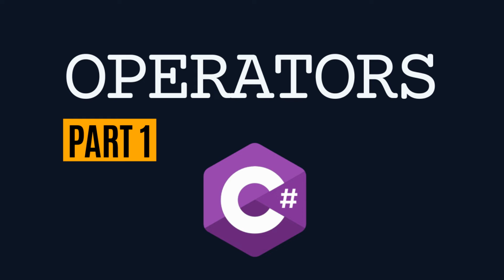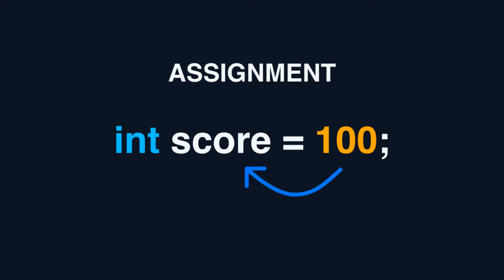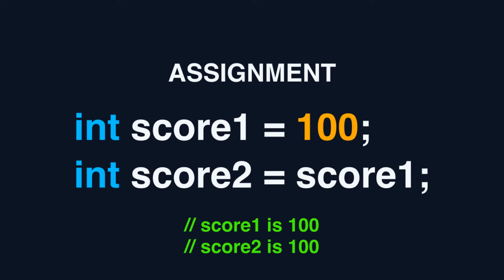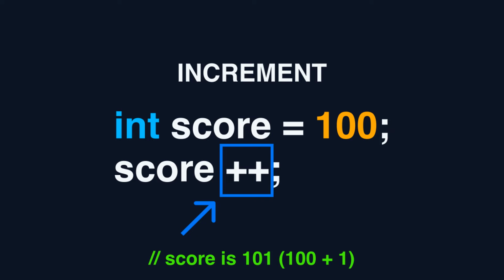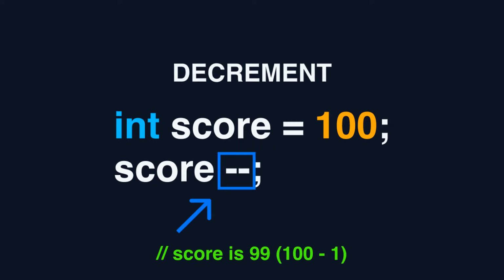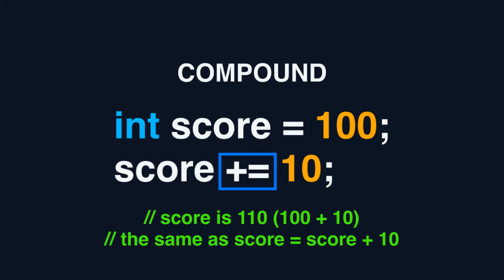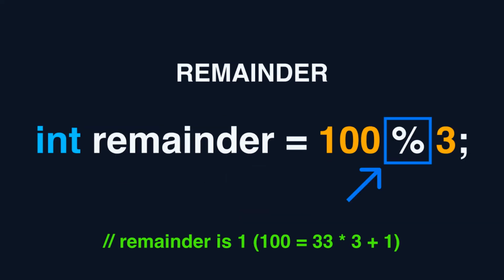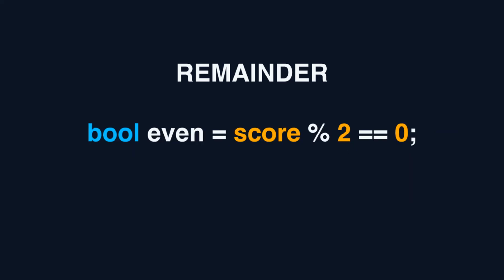C# Operators: Performing Operations with Variables in CSharp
In this bite size C# lesson, we'll see how we can use Operators in c# to perform operations with variables.

TIMESTAMPS
00:04 What is an operator in c#?
00:10 How to use the assignment operator in csharp?
00:35 C# arithmetic operators
00:50 How to increment variables in C#
01:00 Using compound operators in csharp
01:20 How to use the remainder operator in c#
01:40 How to check if a number is odd or even in csharp